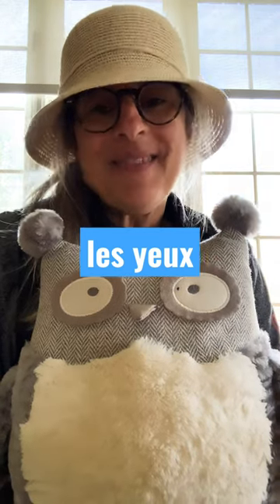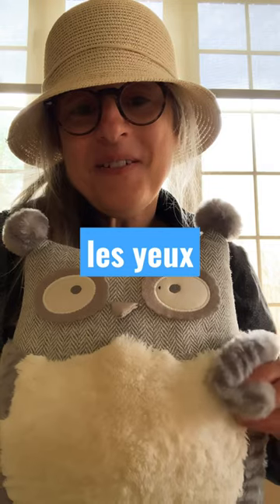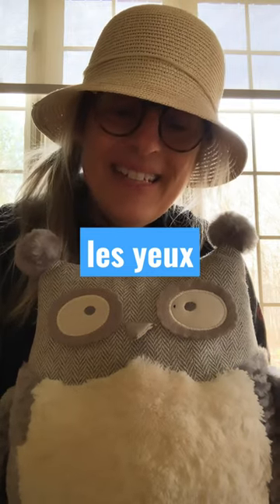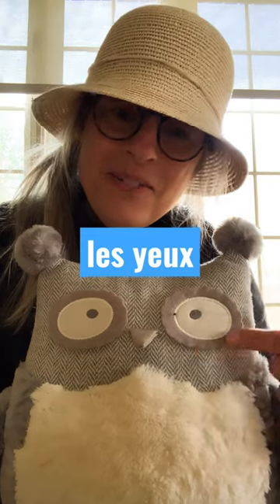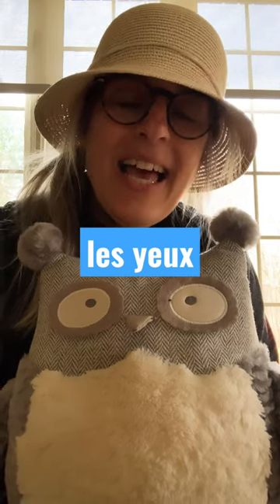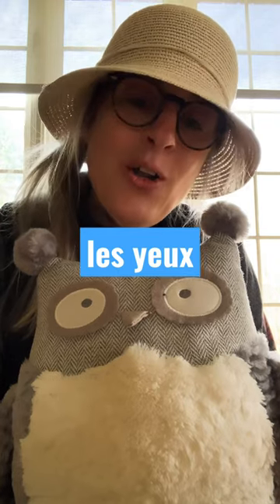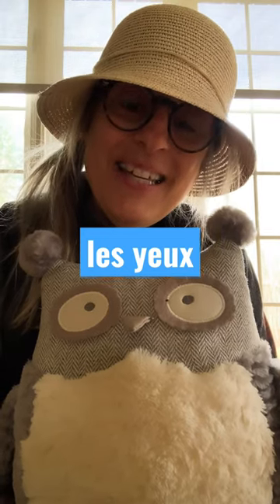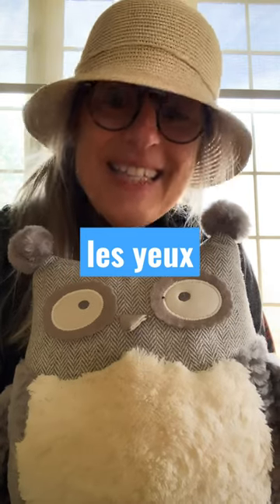Learn ￼ to say and spell the word “eyes” in French: yeux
Madame Elizabeth Tweedie has 30 plus years experience as a French teacher. She has a Masters degree in French and a Masters degree in Education. Experience has taught her that when French language students learn their letter sounds, they quickly progress to reading and writing. For learners to have access to the correct pronunciation of new sounds and words in this workbook, the students are encouraged to visit Mme Tweedie's YouTube channel, where you will find over 150 bilingual (English and French) instructional videos with lessons and examples in each.
Pour des cahiers imprimés, visitez Amazon, pour des copies numériques, visitez teacherspayteachers.com
MERCI!